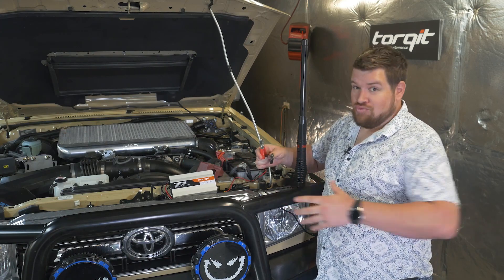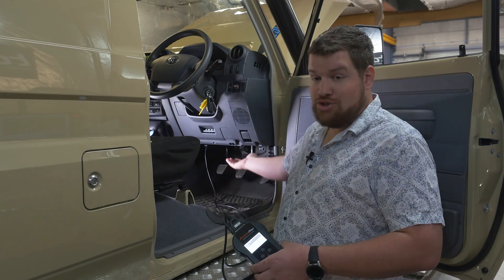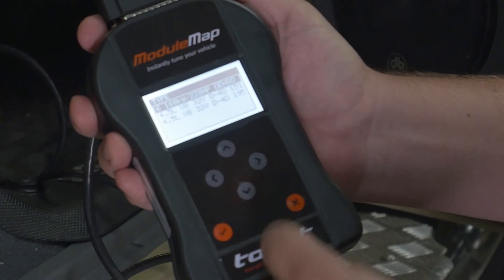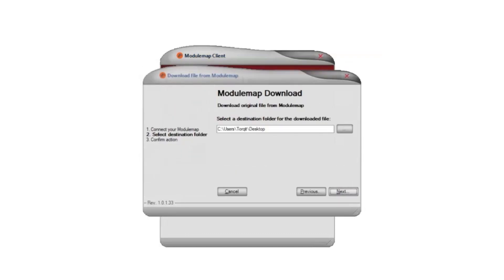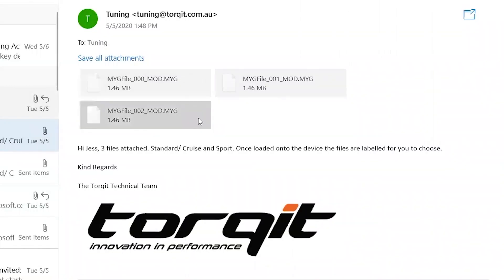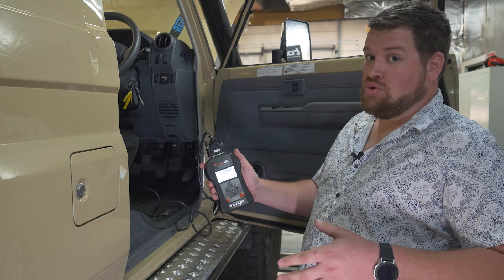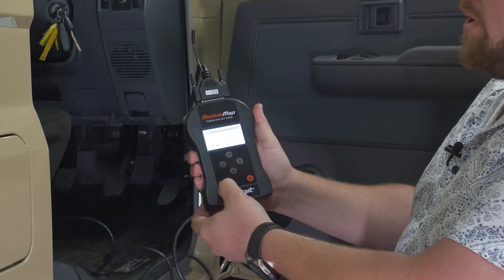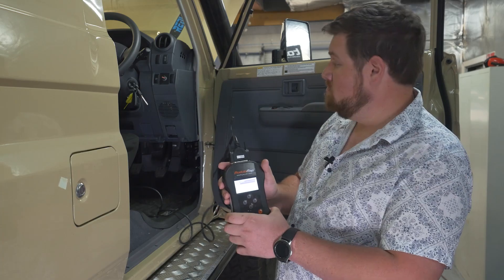Remotely Remap your Vehicle - ModuleMap Instructions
Torqit's ModuleMap is a remote remapping device. The innovative unit can completely tune a vehicle without the need to visit a tuning store. Any person with a computer or laptop with a USB port and internet connection can enhance their vehicle using this device.

The ModuleMap is live tuned by highly qualified software technicians whom have more than 40 years of experience in EFI performance tuning.

Included in the ModuleMap remapped solution is 3 tunes that are stored on the unit itself.

Standard: The copy of the vehicles' original ECU. This allows a user to return their vehicle back to stock performance at anytime

Cruise: An increased performance setting that is ideal for everyday driving

Sport: The highest performance output that will improve the vehicle's ability to tow heavy loads.

After tuning your vehicle with a Torqit ModuleMap you can expect a significant increase in power, torque, and overall performance. The software can cause peak power to come on earlier or later.